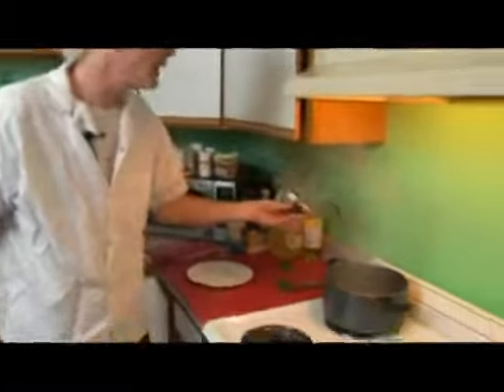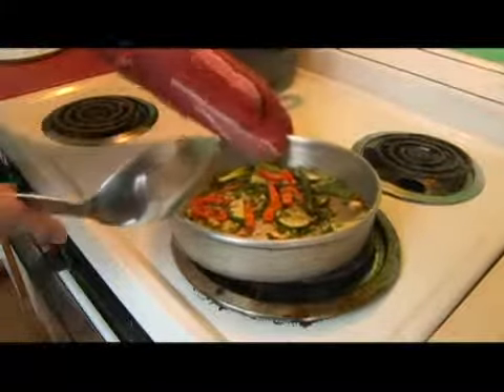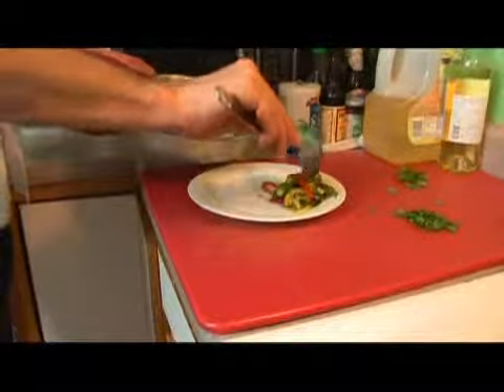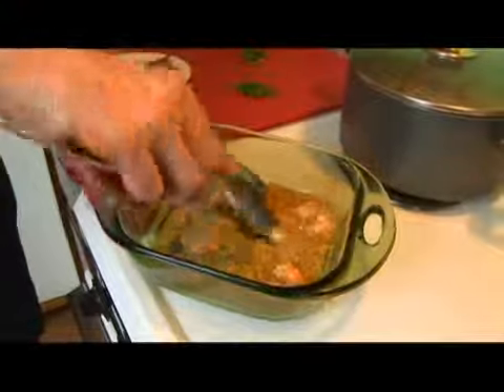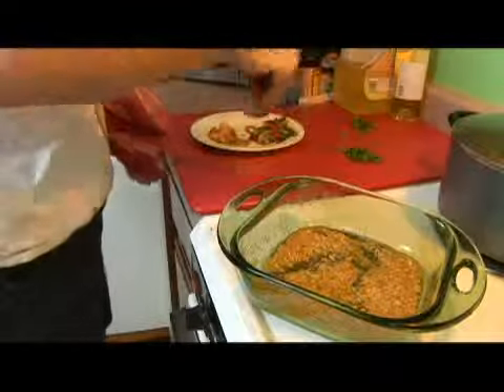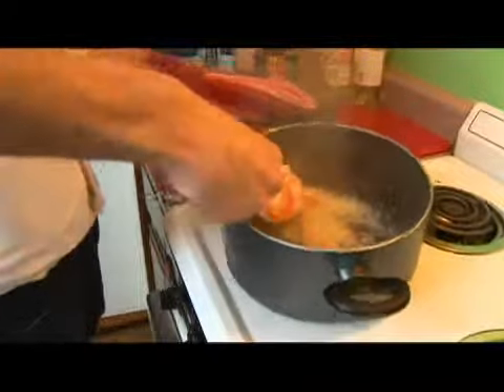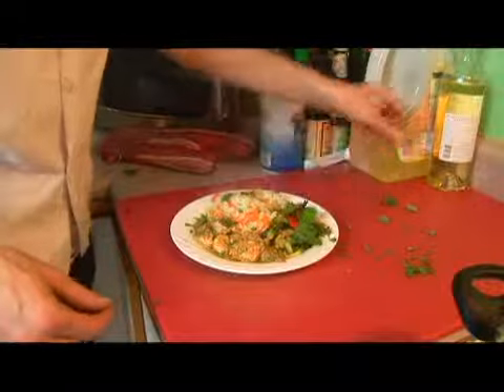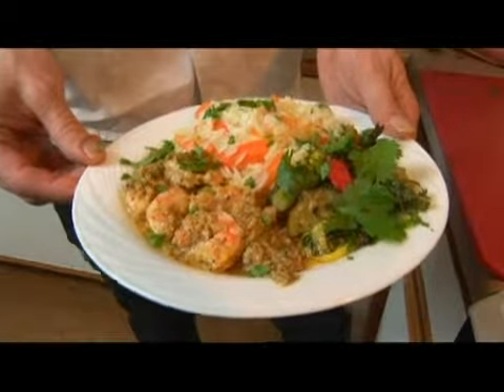Artichoke Shrimp: Plate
Artichoke Shrimp: Plate. Part of the series: Artichoke Shrimp With Pepper Butter Sauce. For artichoke shrimp, take care with the plating in order to achieve a beautiful presentation. Plate artichoke shrimp with pepper butter sauce with tips from a professional chef in this free video on culinary arts.